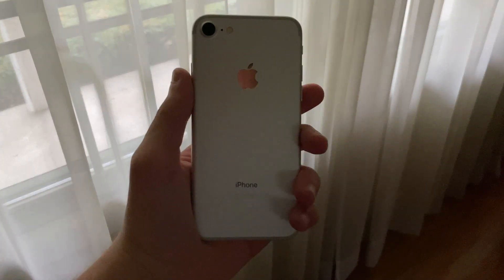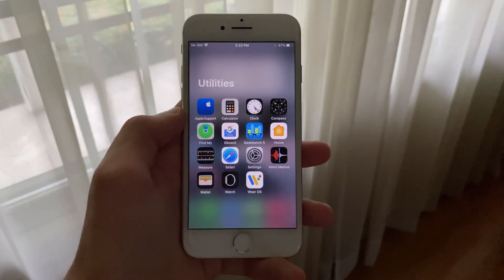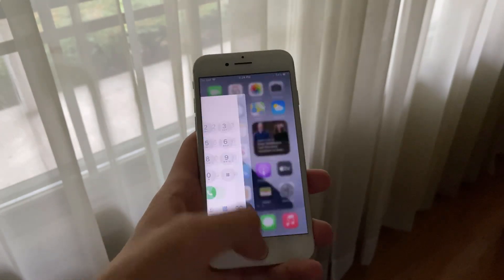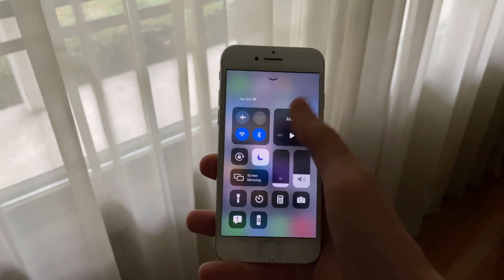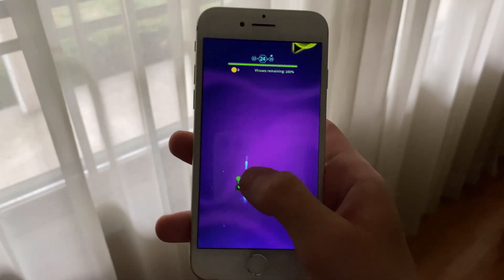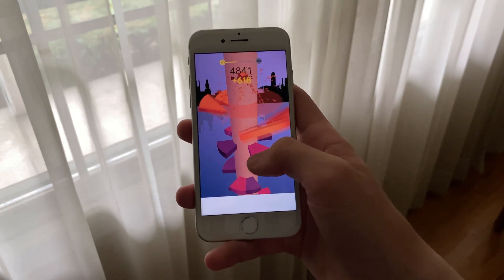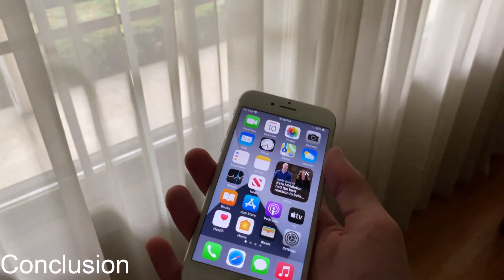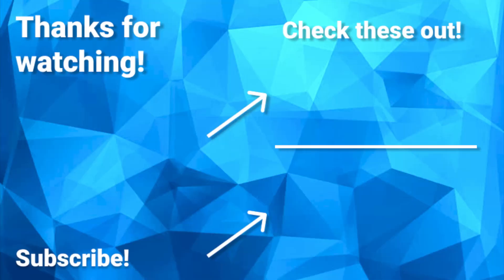iOS 14 Beta 4 iPhone 7 FULL REVIEW!! - Should You Update?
iOS 14 beta 4 is here, succeeding iOS 14 beta 3. iOS 14 beta 4 brings new changes as well as many tweaks and much needed fixes.

iOS 14 is Apple's next major iOS release. iOS 14 was announced at WWDC20 on Monday, June 22nd. iOS 14 brings many new features such as widgets on the home screen, a new App Library, App Clips, and so much more. iOS 14 also includes a number of new - long awaited - user interface changes such as, an unobtrusive call bar, a redesigned unobtrusive Siri, and more.

Let's see how well the iPhone 7 handles the latest iOS 14 beta, iOS 14 beta 4. iphone 7

Timestamps

Introduction: 00:00
Recap: 0:22
Performance: 0:43
Battery & Overheating: 2:12
Should You Update?: 3:19
Conclusion: 3:38

⛓Links ⛓